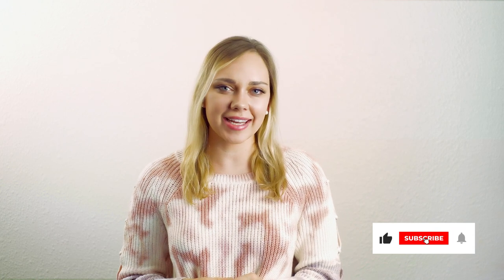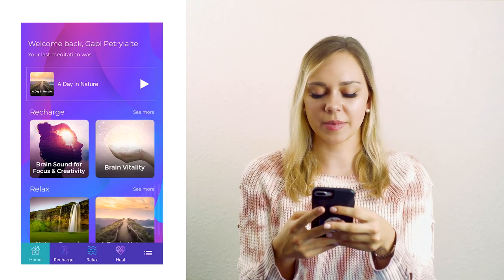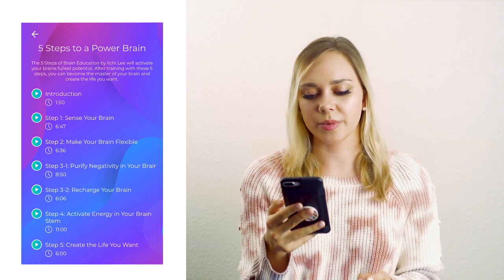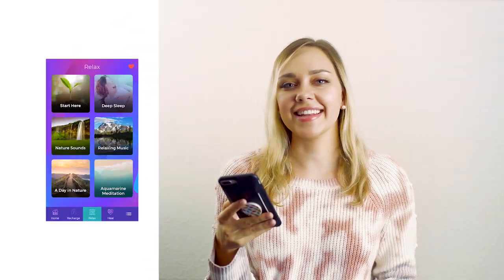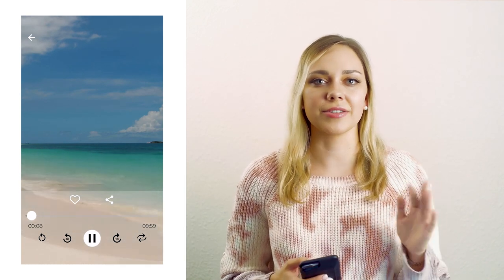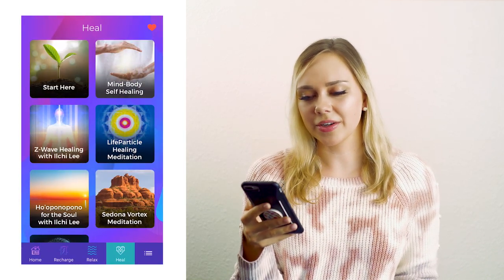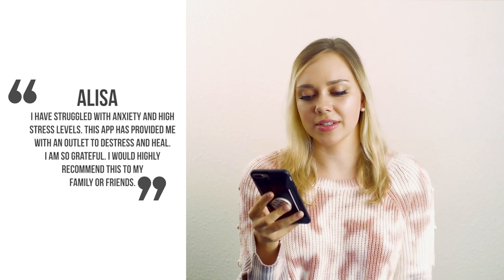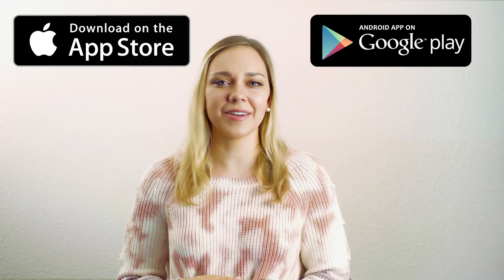*Product Review* Brain Recharge App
Brain Recharge is the first and only meditation app that contains meditations to activate your brain power. The content is based on Brain Education and is backed by 40 years of research by meditation expert and creator of Brain Education, Ilchi Lee. Try it today and experience meditations from four categories: Recharge, Relax, Heal, Manifest.